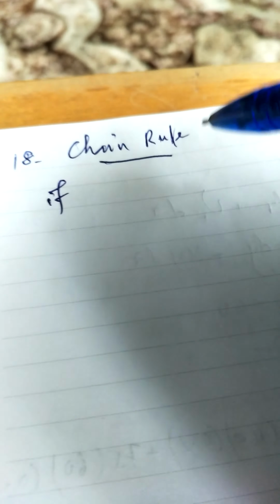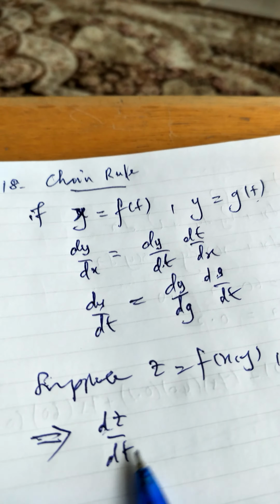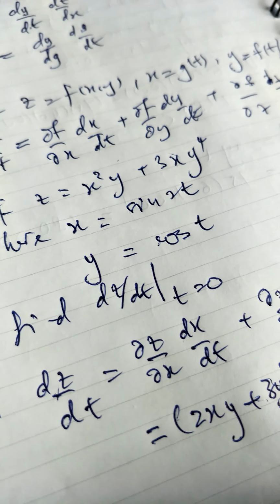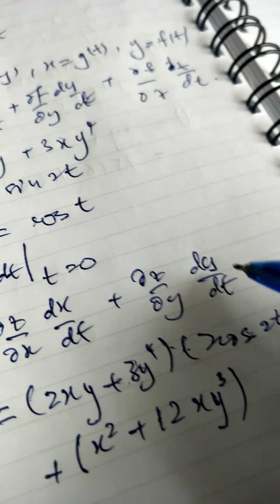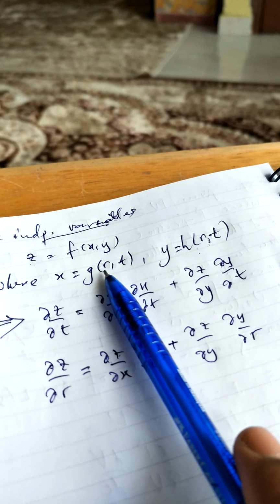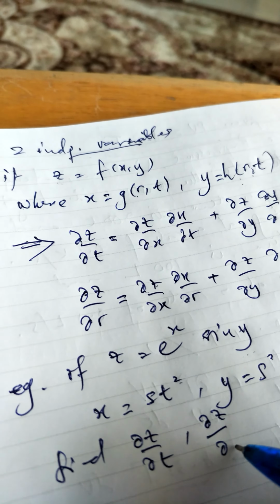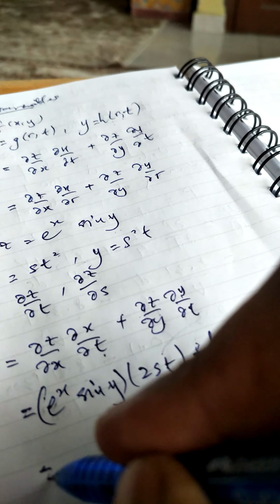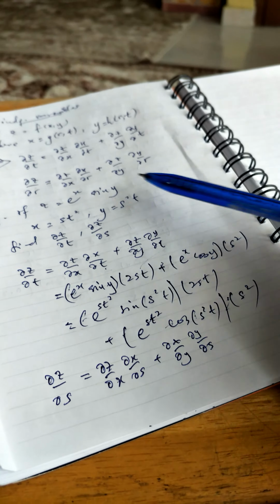mth3103 chain rules part 18